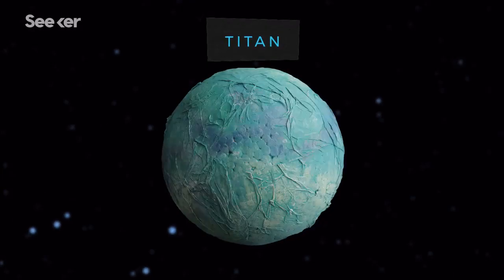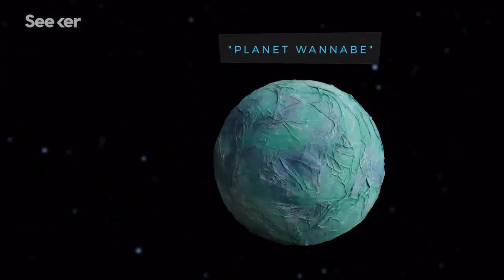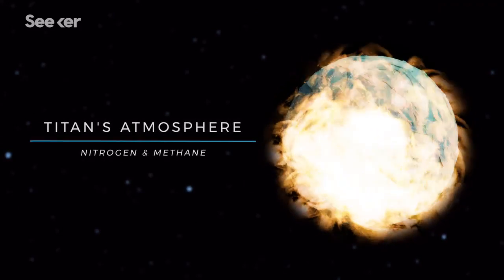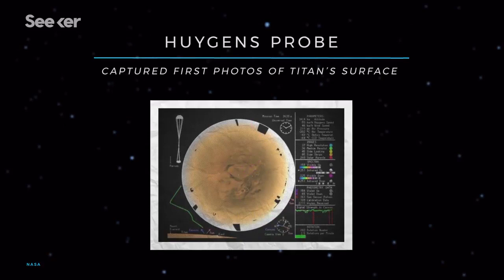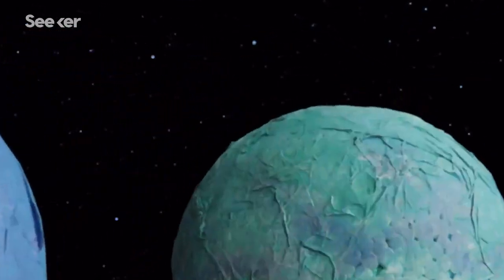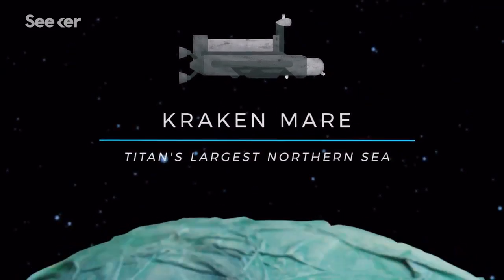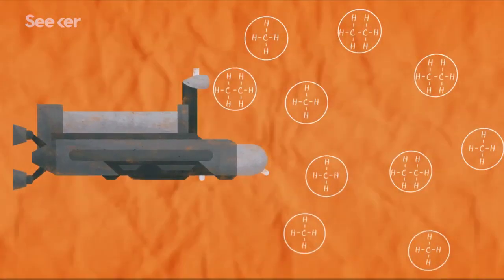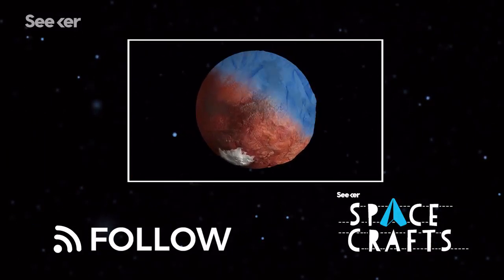Titan uydusuna denizaltı!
Bu video da, NASA'nın Satürn gezegenin uydusu olan Titan için planladığı "Denizaltı" projesinin simülasyonu bulunuyor.